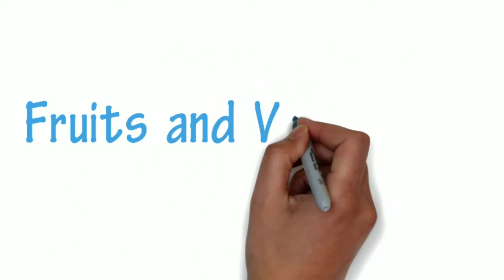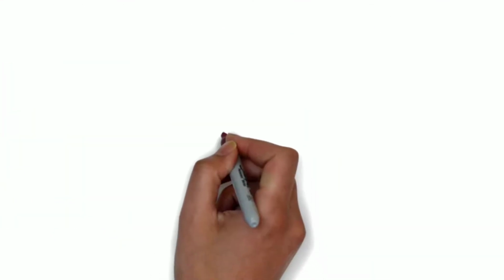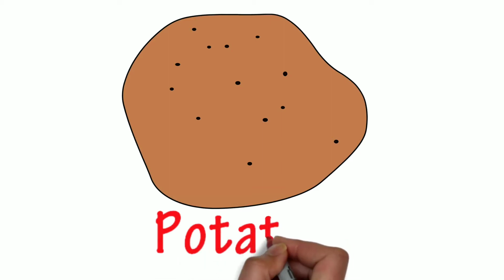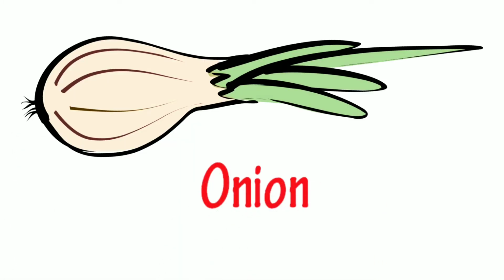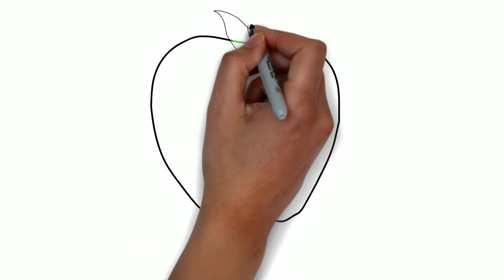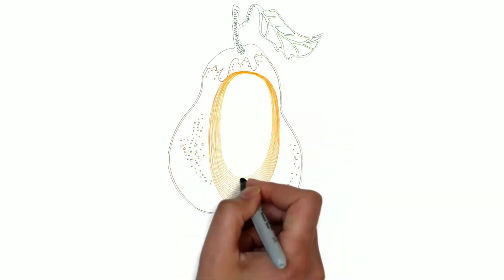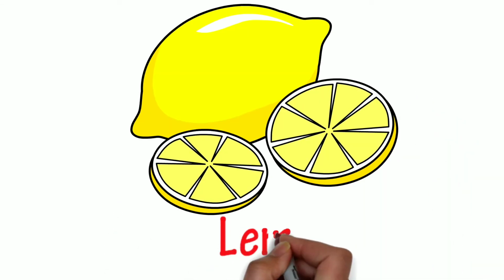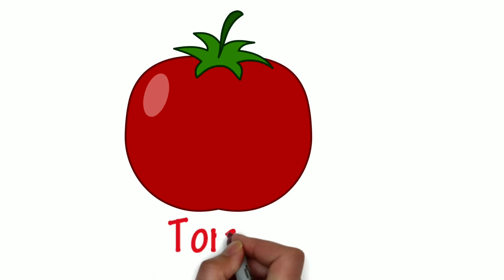Fruits and Vegetables English Vocabulary Lesson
En esta ocasión les traigo una video lección más de tu clase favorita. Fruits and Vegetables. Here you will be Learning vocabulary for fruits and Vegetables.

No te pierdas ninguno de nuestros videos.
Interactua con nosotros en la caja de comentarios:  escríbenos que tal te ha parecido el video, y sugiérenos ideaass para el siguiente contenio sobre el cual te gustaría aprender.
Compartenos para llegar a mas personas y así ampliar nuestra audiencia.

Ignora esto, son etiquetas:

Friuts and vegetables vocabulary
fruits and vegetables lesson
fruits and vegetables vocabulary for kindergarten
fruits and vegetables vocabulary lesson
fruits and vegetables vocabulary
fruits and vegetables
fruits and vegetables drawing
drawing fruits and vegetables
frutas y vegetales en ingles
fruits and vegetables para niños
fruutas y vegetales en ingles para niños
el mejor video de frutas y vegetales
fruits
vegetables
vocabulary
learn english
easy english
and
Como dibujar frutas y vegetales
Como dibujar y colorear frutas y vegetales